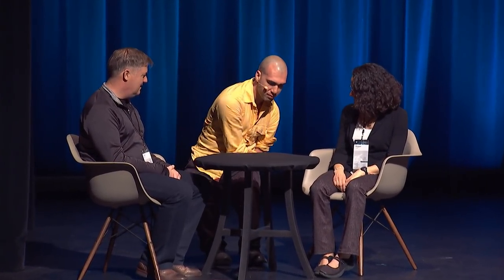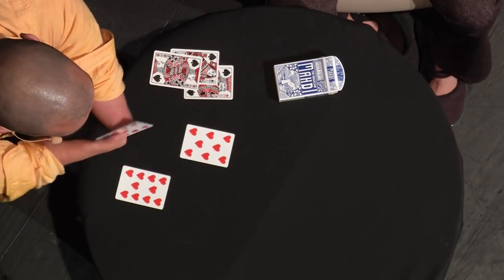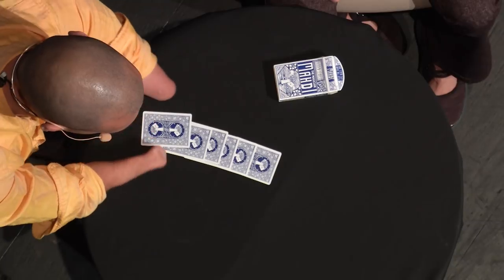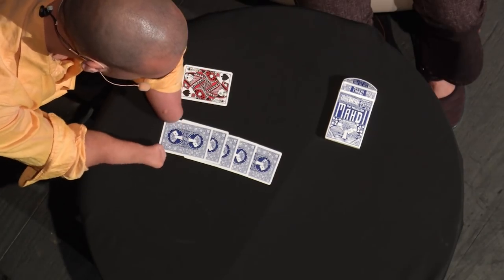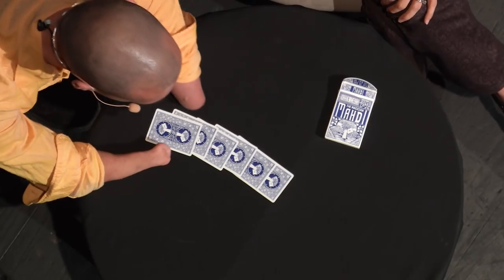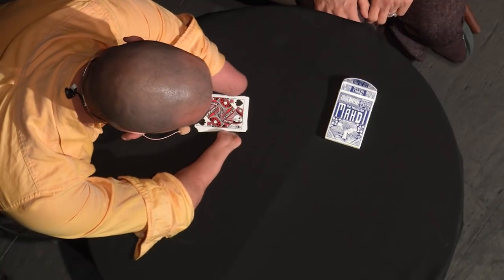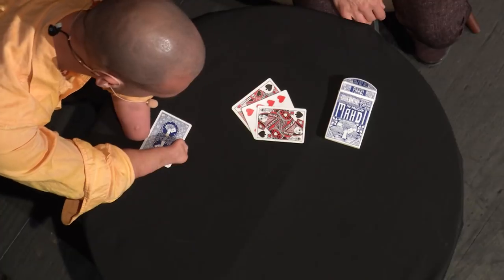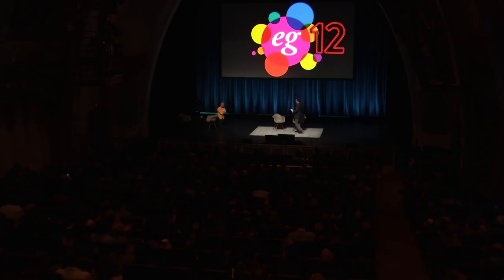How Mahdi Gilbert Learnt Magic | EG Conference | Carmel, California May 2018 (EG12)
I was invited to the EG Conference after the director, Michael Hawley saw me fool Penn & Teller on their hit TV magic show, Fool Us. I perform one of my favorite pieces, NO SE PUEDE HACER MÁS LENTO from the grand Argentian master, René Lavand.

Eric Mead then joins me onstage to conduct an interview for the audience and we talk about my life, how I got into magic, how I developed my techniques, and what I plan to do in the future.

We finish it off by demonstrating a very old card manipulation to show our control of the deck through a shuffle.

EG is an annual gathering and a community of brilliant innovators driving our most creative industries.

The EG community is full of inventors and educators, artists and designers, writers and thinkers, scientists and engineers, musicians, magicians, icons, iconoclasts, young and old. Some are national treasures, or household names (depending on your household); many are not yet discovered. It is a talent pool like no other.

The annual EG conference gathers every spring in Carmel, California and comprises over 500 members of the creative community, roughly 50 of whom give presentations about their passion projects. It is a touchstone for innovators in every imaginable field — makers and doers of extraordinary things, breakers of boundaries, explorers of frontiers, busters of myths.

We hold the conference because creativity doesn’t happen in a vacuum. Or on a clock. Or when you pay for it. Or by staying in your comfort zone. It’s a collective discipline, and there’s no substitute for being immersed with the best, ready to think differently. More intimate, more concentrated, more consistently surprising than any other gathering in the world, and definitely not stuck in any narrow industrial rut, EG explores the new and the different by engaging a remarkable mix of people. It is not just an ideas conference. It is a place to learn from people who have made their ideas real.

Mahdi Gilbert performs wonders without hands and walks the earth without feet.